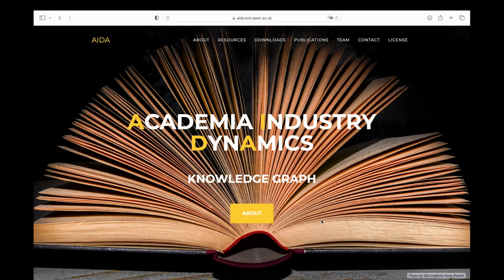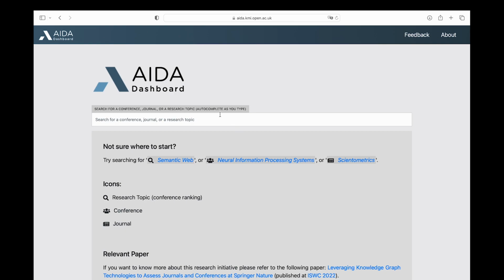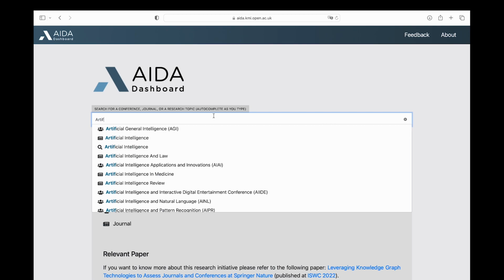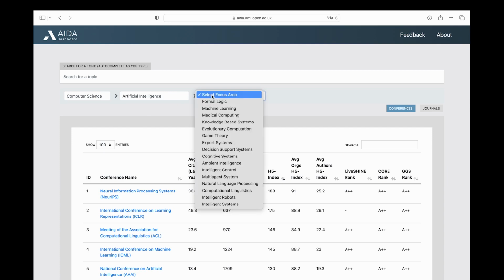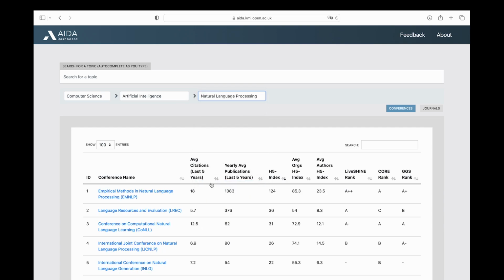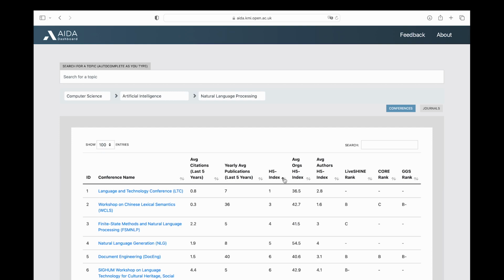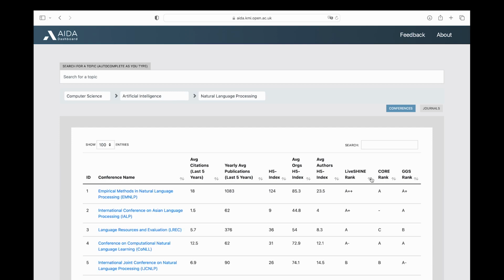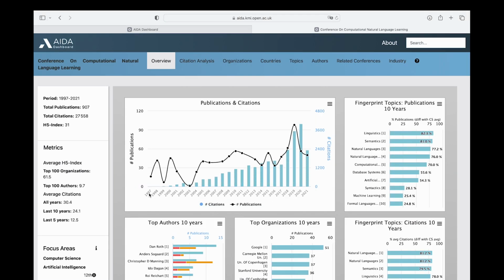AIDA Dashboard - Tutorial #01 Research Topics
This video is an introductory tutorial to use AIDA Dashboard to search for the most suitable academic conference based on your criteria.